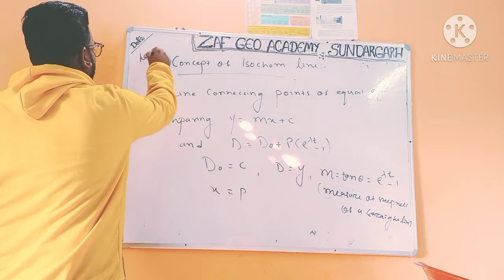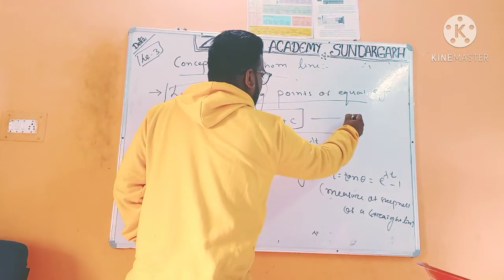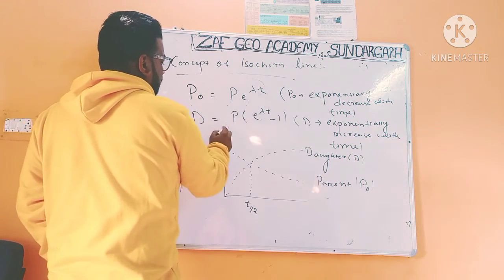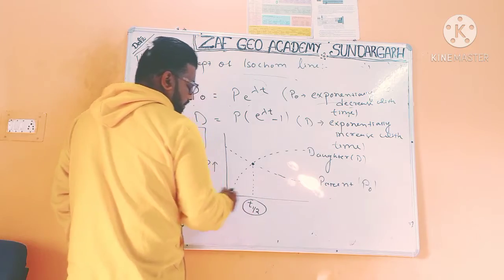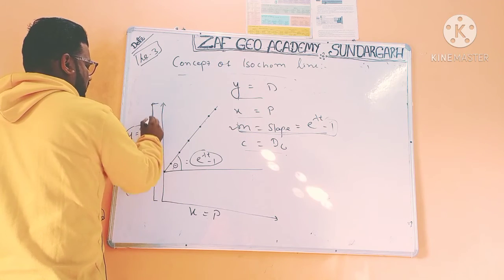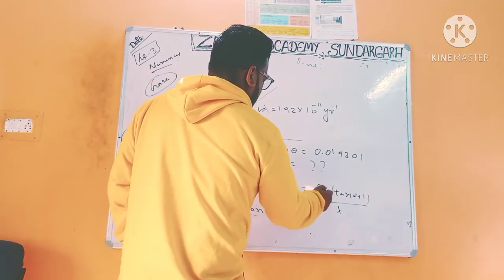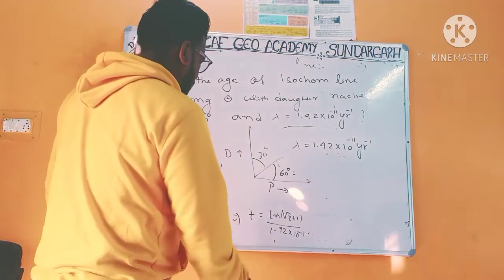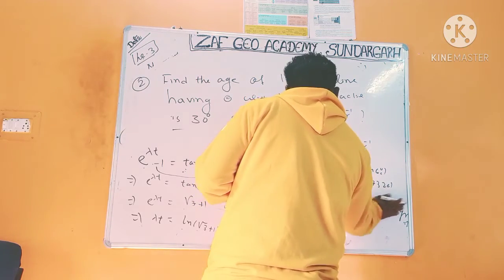Geochemistry Lecture -3 and Related Numericals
This lecture deals with Basics Geochemistry. By Zafar Raza from Sundargarh,odisha. For Quiz of The topic Join my Telegram Channel. Link is given below
Concept _of_isochorn line
Radioactive_dating method
Goldschmidth rule for substitution
Magma _ Properties
Special Thanks To Shruti_Sinhaa